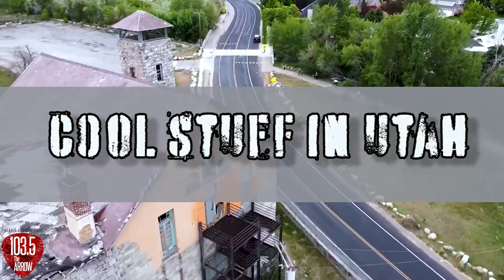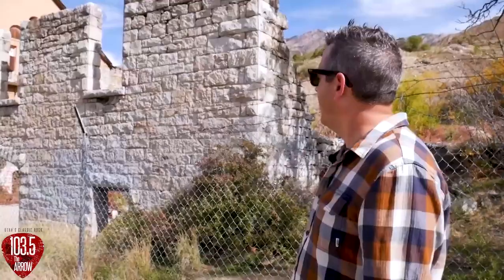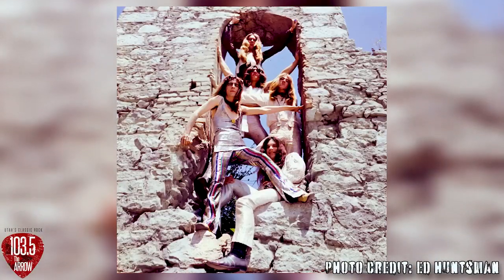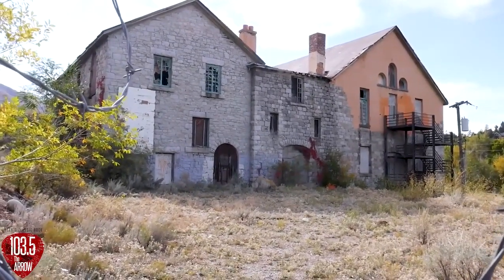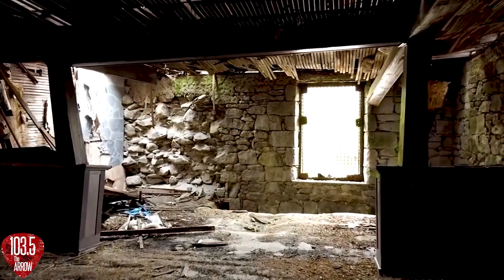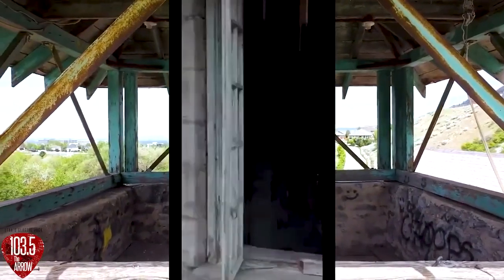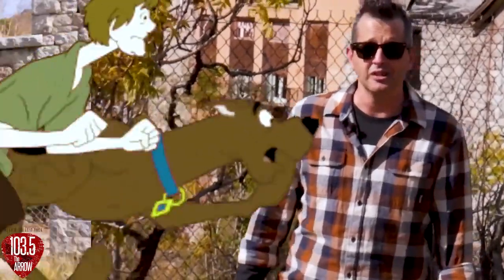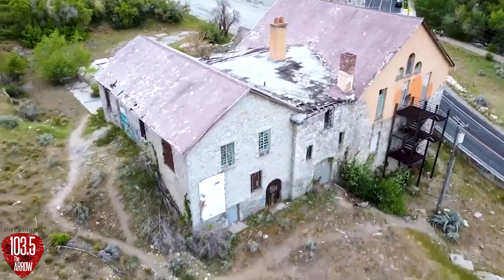COOL STUFF IN UTAH (Ep 45) presents - The Old Mill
Have you ever wondered what happened to the Old Mill?

Rumor has it that it's haunted!!

Check out this episode of Cool Stuff in Utah where Jon Smith takes you INSIDE and tells you about the Old Mill's history!

Where would you like to see us go for the net episode of Cool Stuff in Utah?